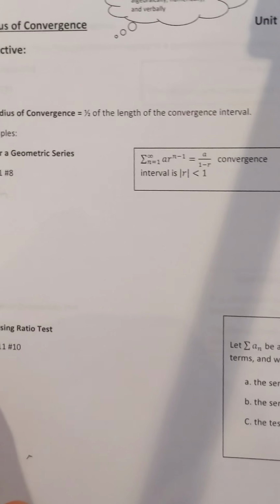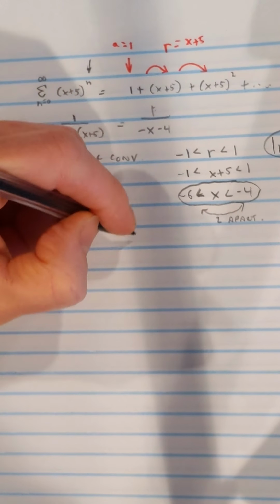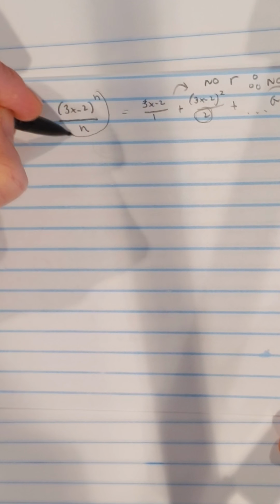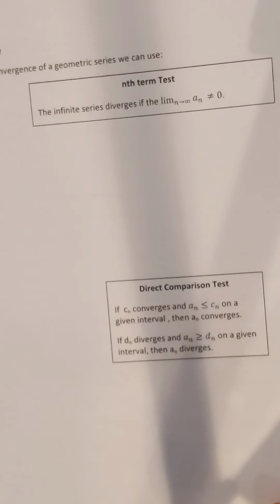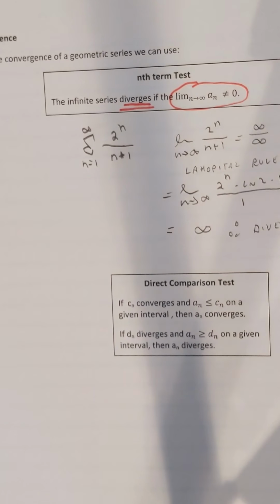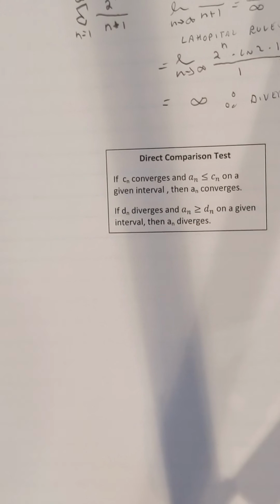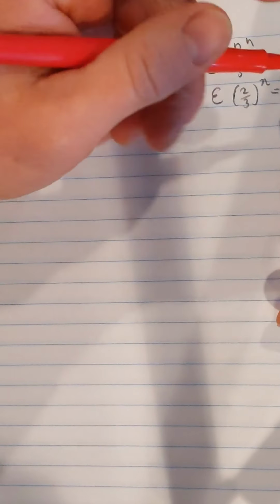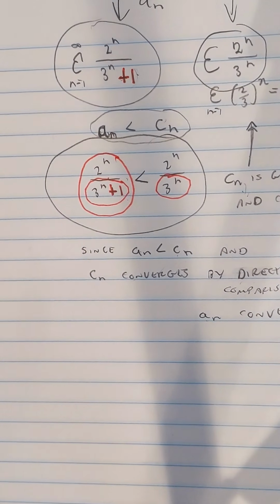Geometric Series/Ratio Test